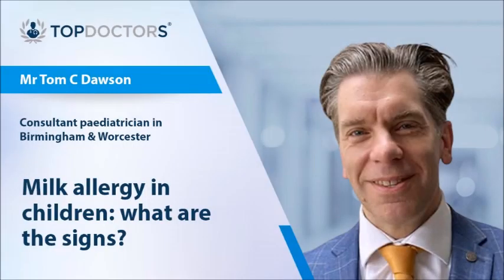Milk allergy in children: what are the signs?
Milk has an integral role in child development, but what happens if a child is allergic to milk? Renowned consultant paediatrician Dr Tom C Dawson explains the signs and symptoms and makes some recommendations as to how parents can help their children to manage a milk allergy.

00:00 What is the role of milk in a child's development, and how does it contribute to their overall nutrition and growth?
01:02 Can you explain the common symptoms and signs of milk allergies in children, and how they can affect their development and well-being?
03:42 How are milk allergies diagnosed in children, and what tests or assessments are typically conducted to confirm the presence of a milk allergy?
05:01 What are the potential long-term effects or complications of milk allergies on a child's development, such as nutritional deficiencies or growth concerns?
06:36  What recommendations can you give to parents and children to manage problems such as nutritional deficiency or growth concerns?